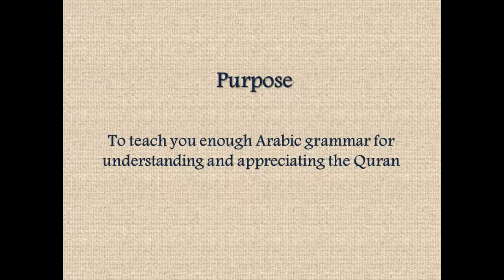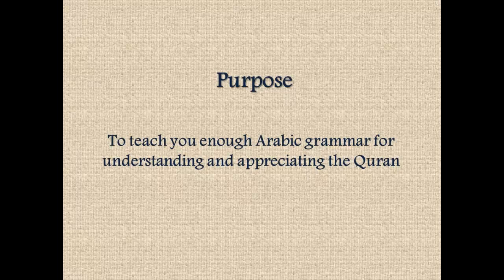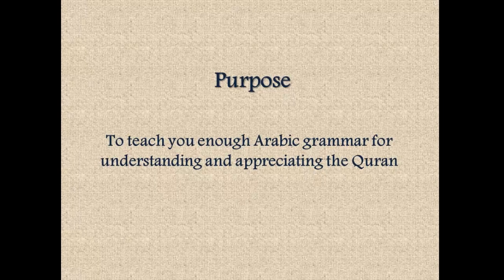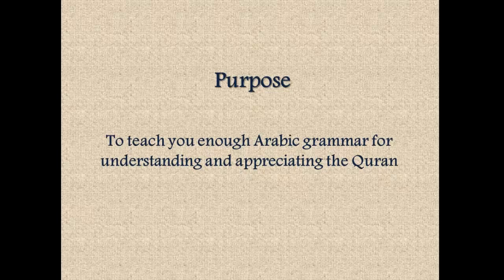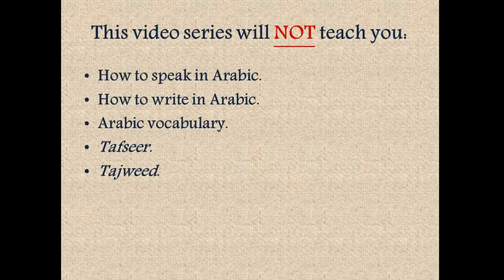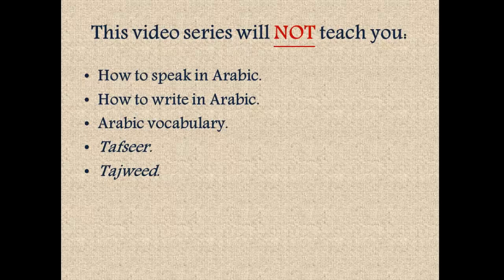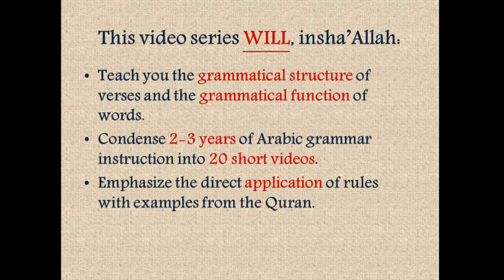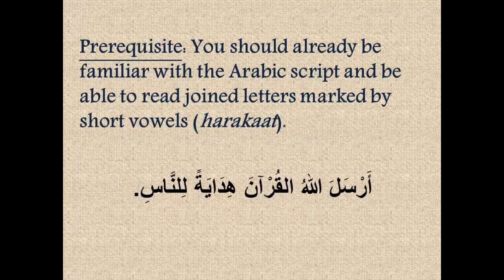Learn Arabic Arabic Grammar for Understanding the Quran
* Skype : Hamada_mego ( with picture of online course)

Our classes :
1 to 1 Live Quran Sessions & Arabic lesson classes to Read and Understand Quran with Qualified Teachers Through Skype program and The lesson is visible and audible